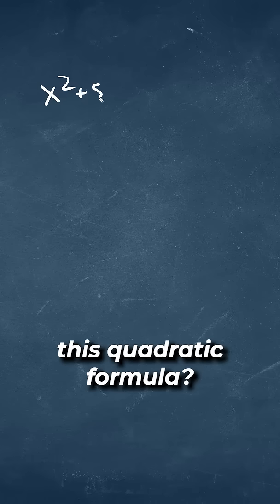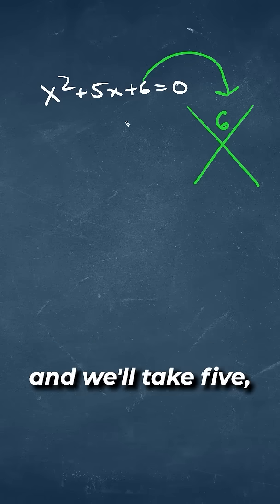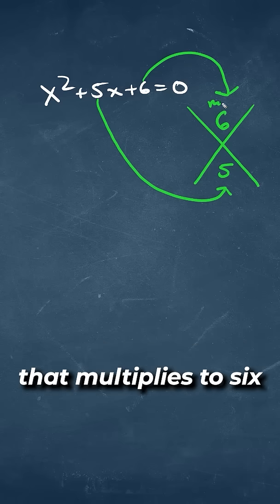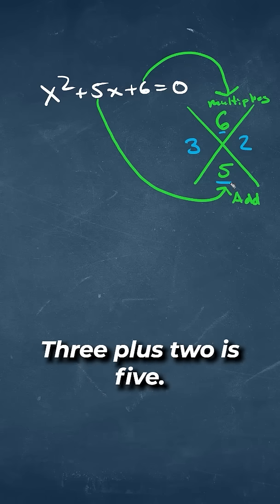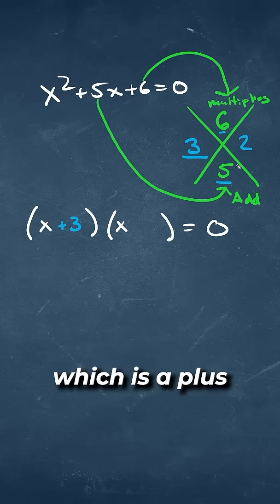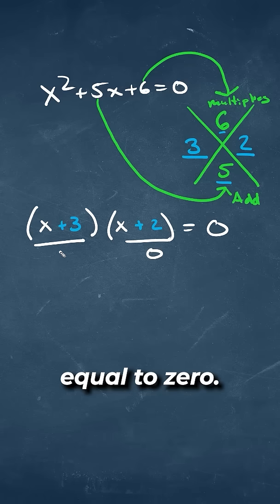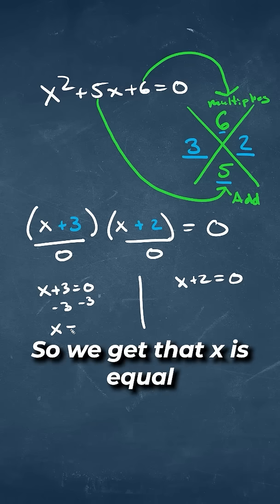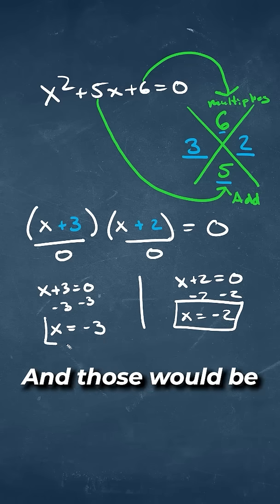How to Solve x²+5x+6 - FAST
Factor x^2 + 5x + 6 = 0 using the diamond method.

Steps:
1) Diamond targets: sum = 5, product = 6 ⇒ numbers 2 and 3
2) Rewrite and factor: x^2 + 5x + 6 = (x + 2)(x + 3)
3) Zero Product Property: (x + 2)(x + 3) = 0 ⇒ x = -2, -3
Quick check: (-2)^2 + 5(-2) + 6 = 0 and (-3)^2 + 5(-3) + 6 = 0 ✓

Why it works:
- Diamond = sum/product for ax^2 + bx + c (here a=1, b=5, c=6)
- Zero Product Property turns factors into solutions